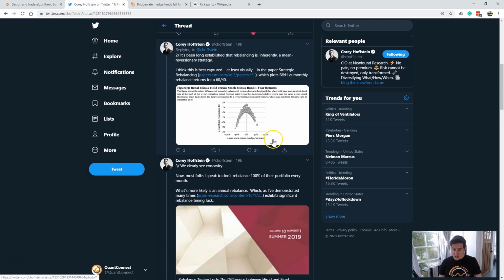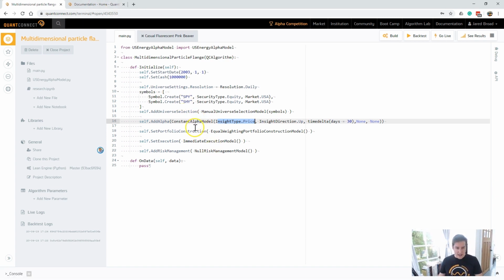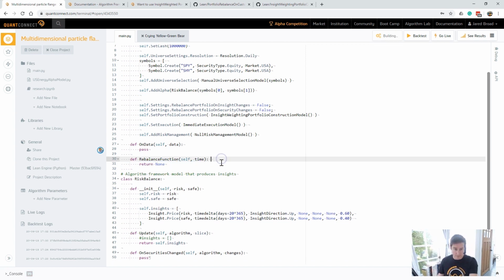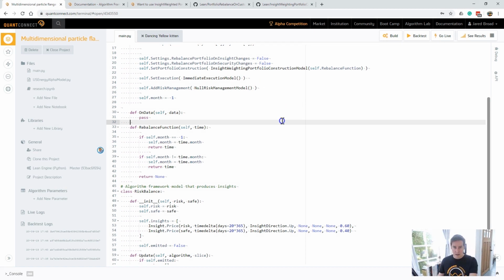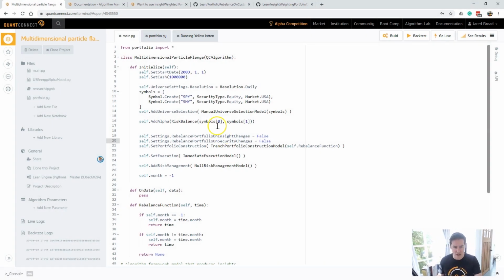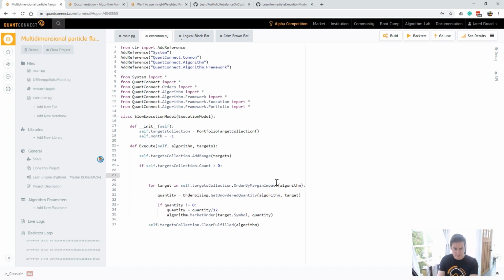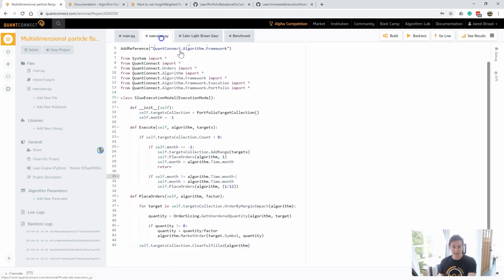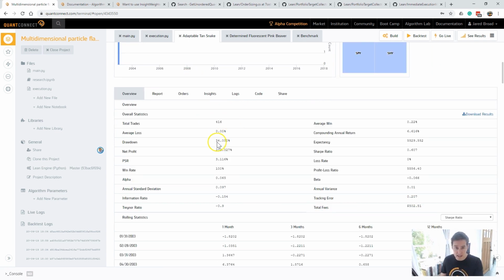Idea Streams #1 - Traunch Rebalancing Risk Parity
In this episode we cover traunch based portfolio rebalancing as a means to increase the efficiency of rebalancing your risk parity strategy.